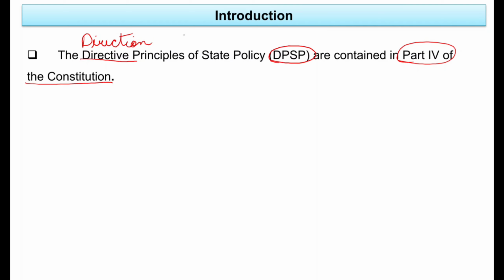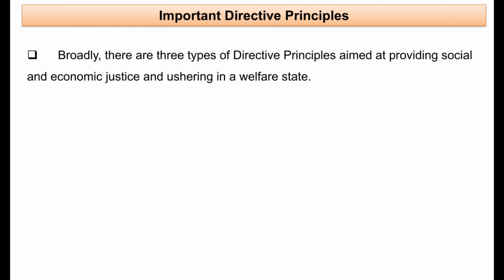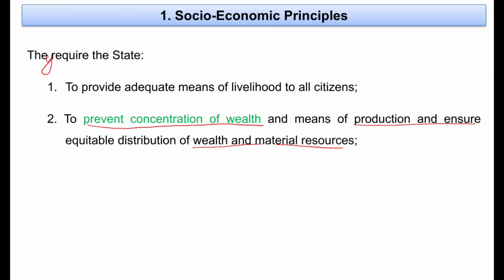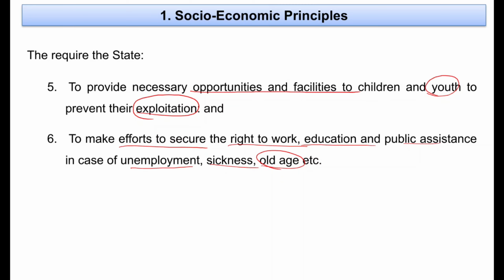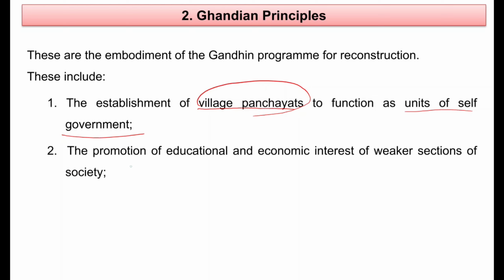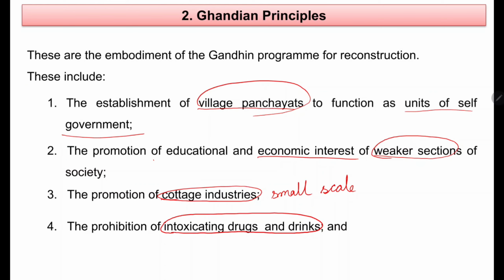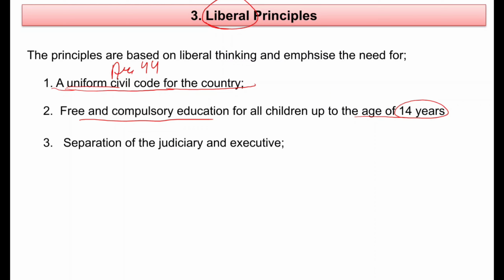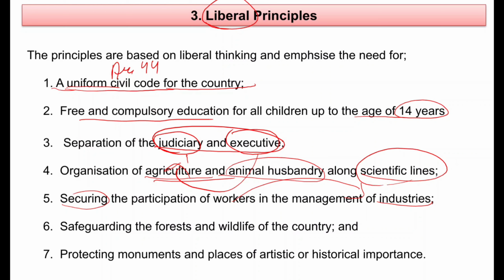Directive Principles of State Policy | Lucent' GK